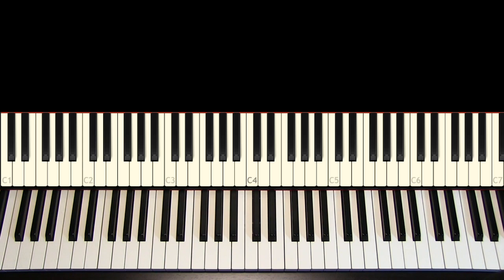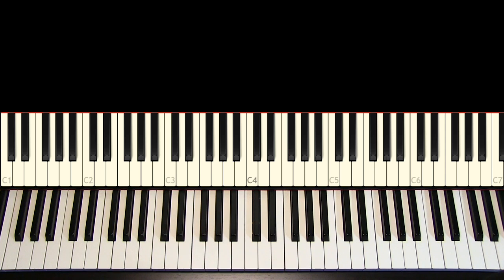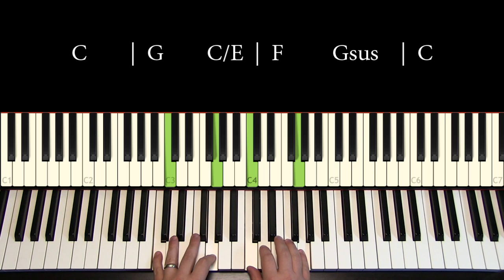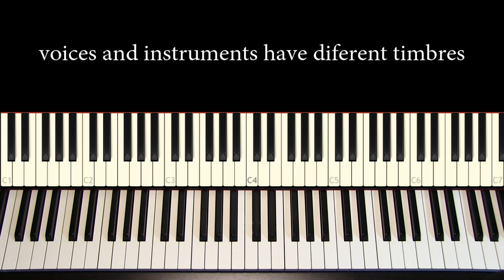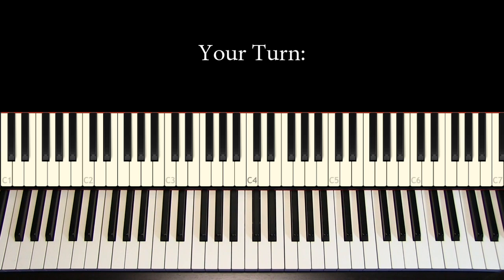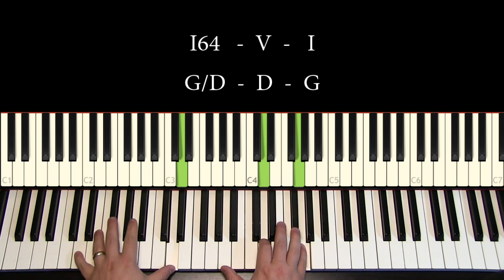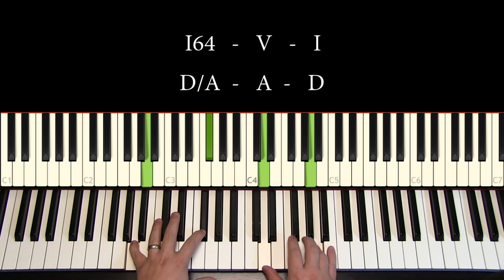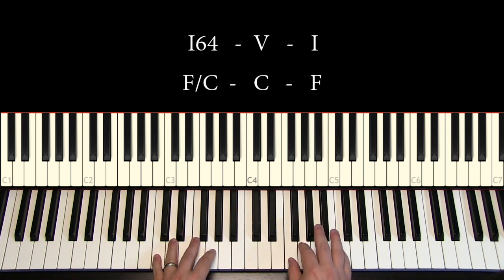Piano Tutorial 11: The bass line and 2nd-inversion chords